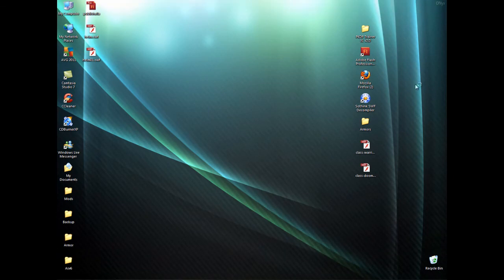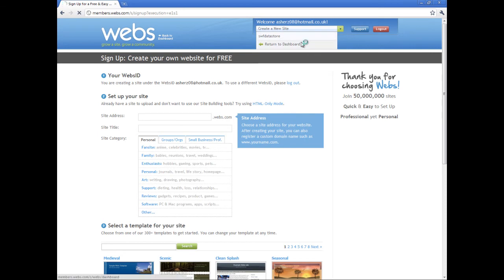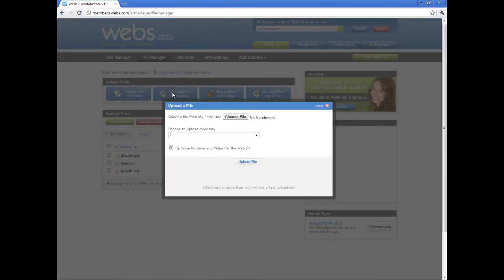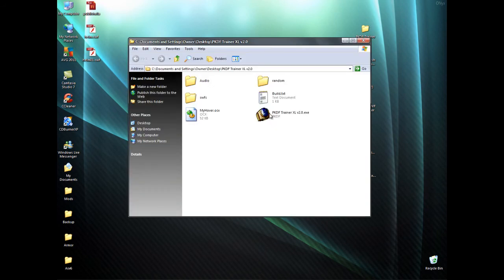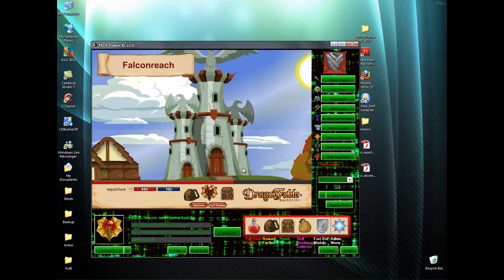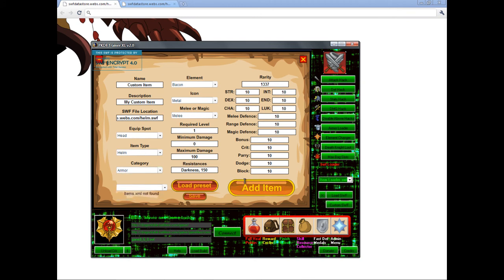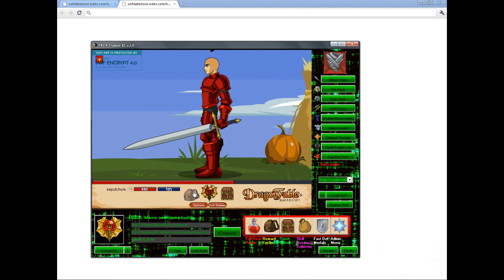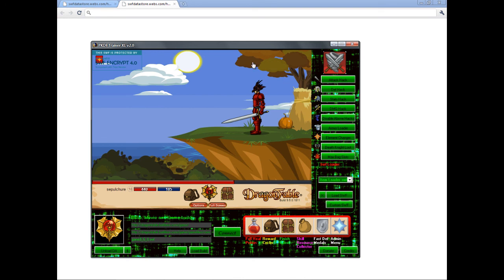Flash Tutorial 03 - SWF File Hosting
In this tutorial i will continue from tutorial 2 and show you how to host your own swf files easily and quickly